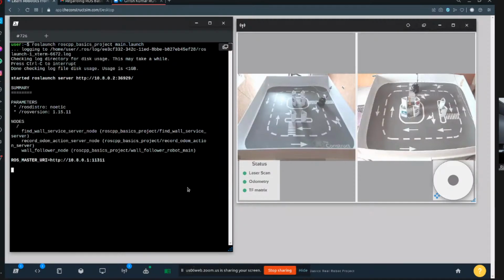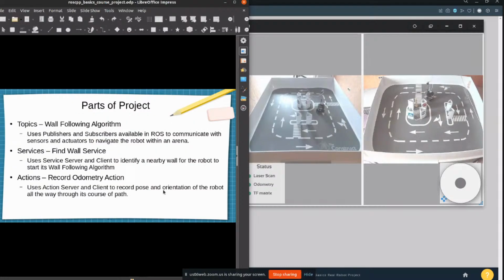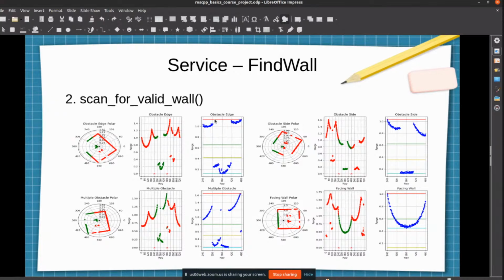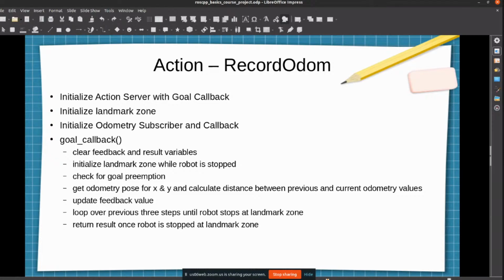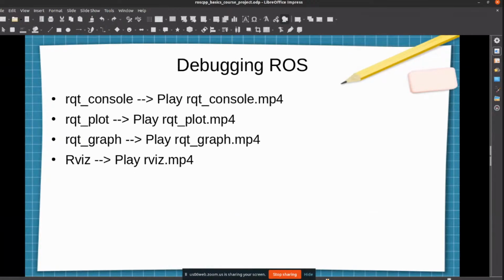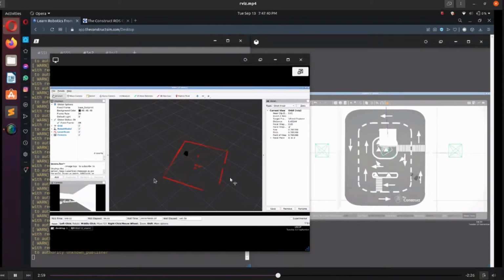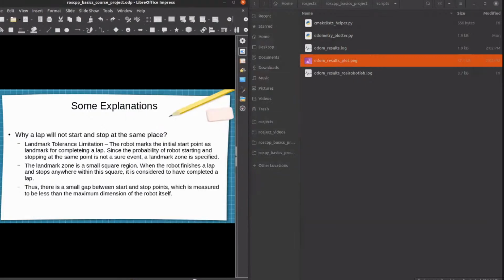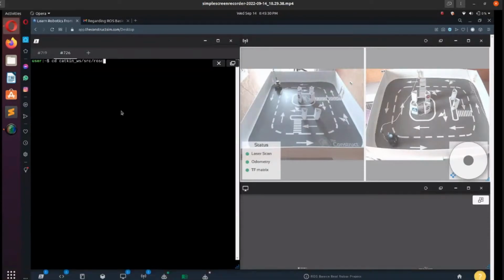Girish Kumar ROS Basics Python Project Presentation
Girish Kumar will do a presentation of his ROS project built during his completion of the ROS Basics Python course. In this presentation, Girish will show how he made a Turtlebot 3 robot perform a straight line following behavior as well as execute a service that commands the robot to move along the walls of the lab, recording the odometry with action server.